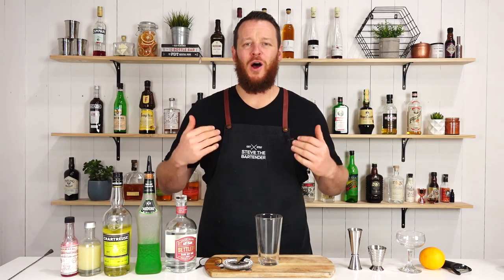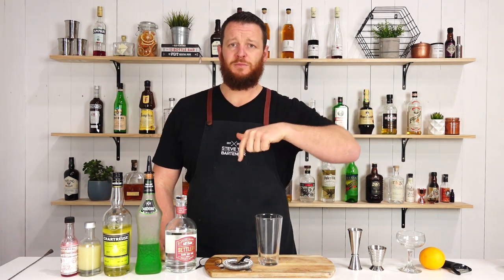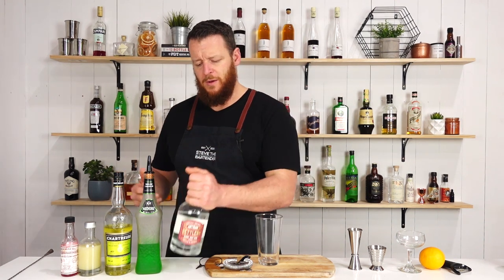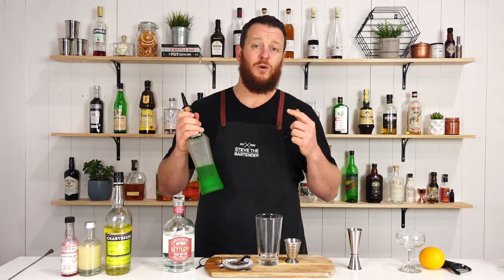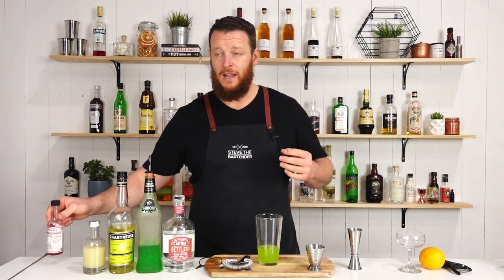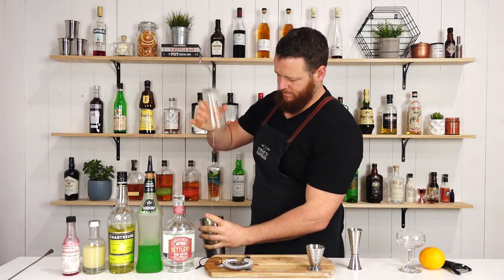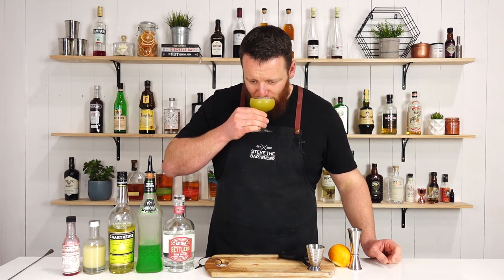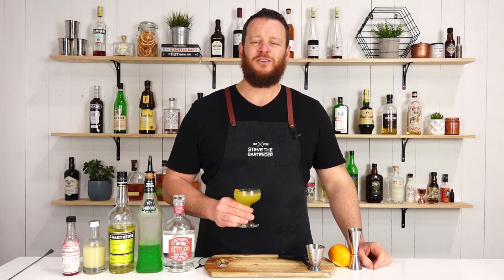ELECTRIC CIRCUS Cocktail with Midori - yet another Last Word riff!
The Electric Circus was created at North Carolina’s Little Jumbo. It's a unique riff on the Last Word utilising the luminous green melon liqueur, Midori. The sweet melon liqueur is balanced with tart citrus and complimented with complex herbal notes.

INGREDIENTS
- 22.5mL Gin
- 22.5mL Midori Melon Liqueur
- 22.5mL Génépy (sub for Yellow or Green Chartreuse)
- 22.5mL Fresh Lemon Juice
- Dash of Bar Keep Chinese Bitters

METHOD
1. Combine all the ingredients into your cocktail shaker
2. Shake with ice
3. Strain into a chilled coupe glass
4. Garnish with a twist of lemon